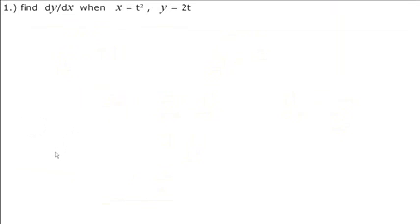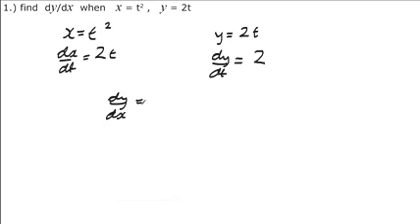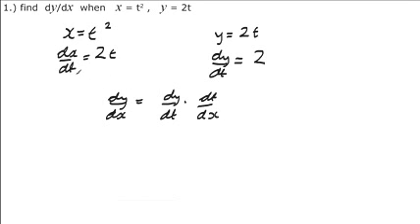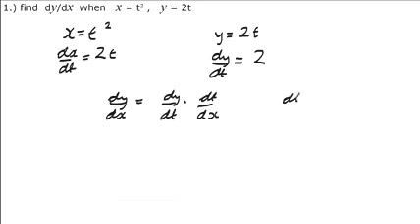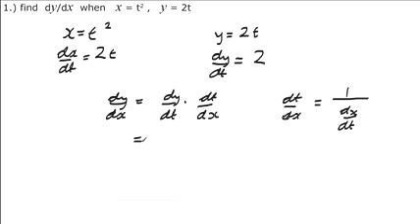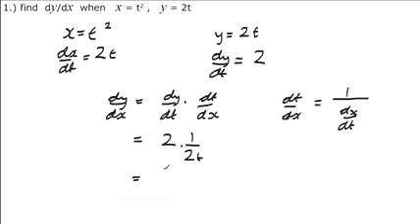Parametric Equations #1 Differential Calculus from A-level Maths Tutor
How to differentiate parametric equations, using the Chain Rule and 'inverse' derivatives.